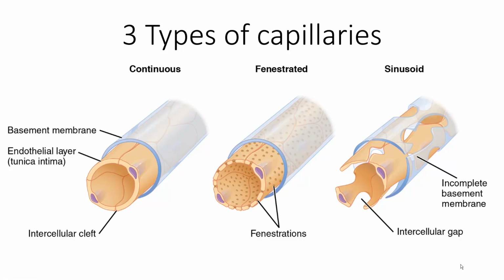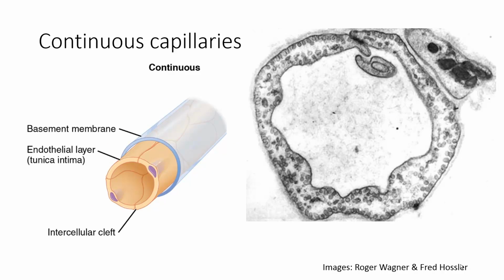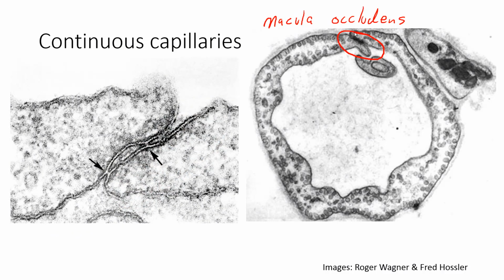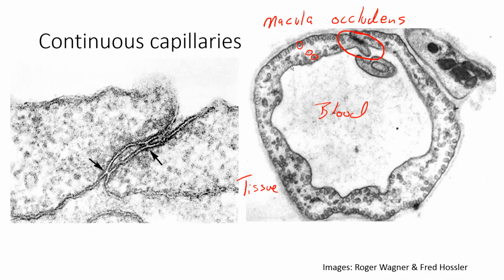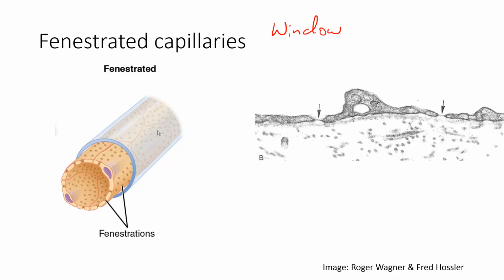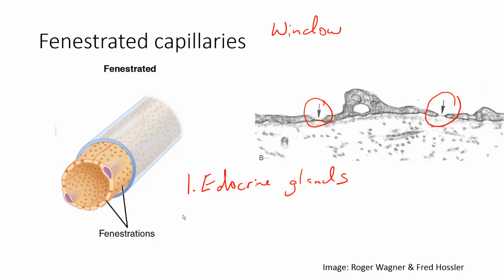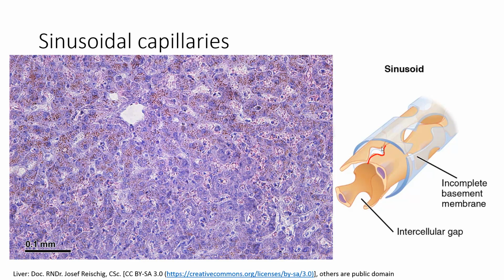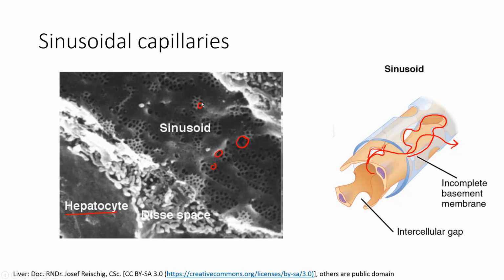HSCI 4590- 3 types of capillaries